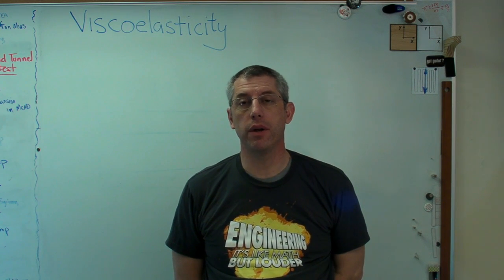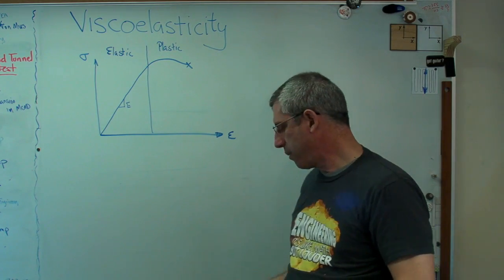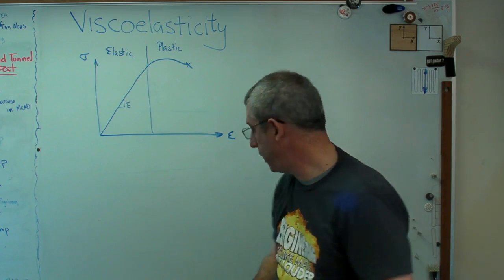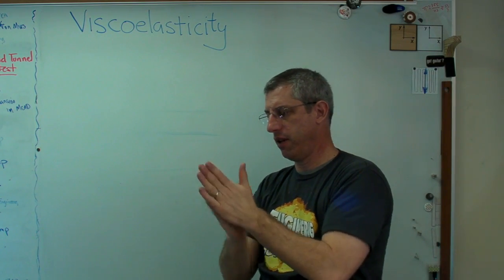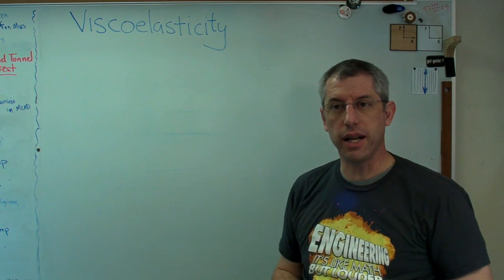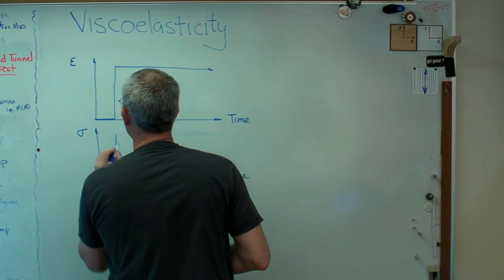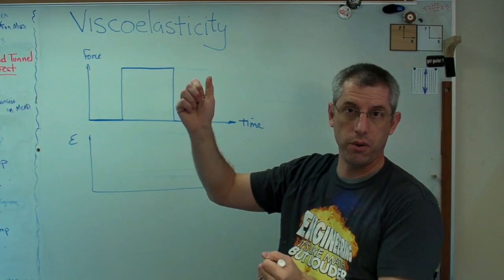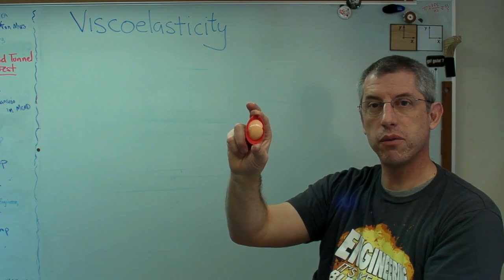Viscoelasticity - Brain Waves.avi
Viscoelastic materials respond differently depending on how fast they are deformed.  Here is an introduction that includes some simple examples.  There are many materials that behave viscoelastically, like wood and plastics.  Metals can behave viscoelastically at high temperatures.